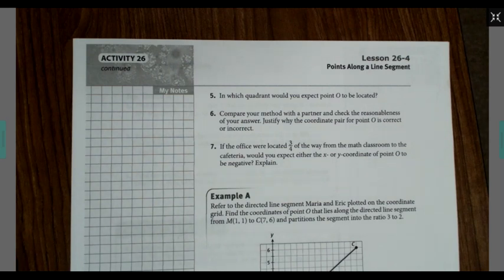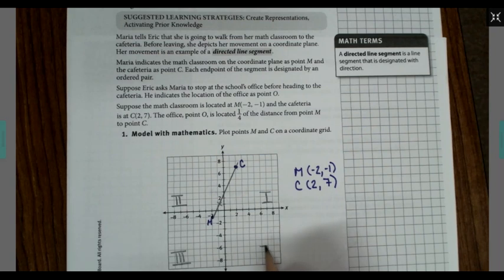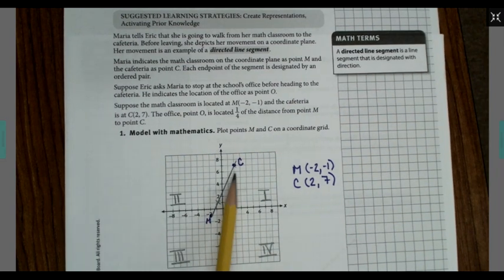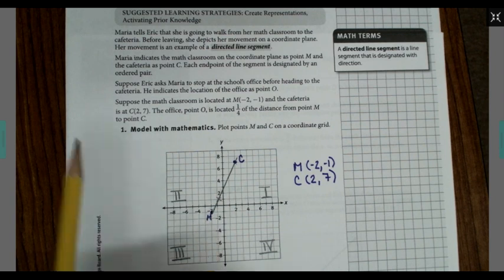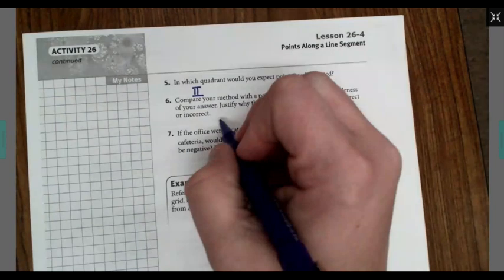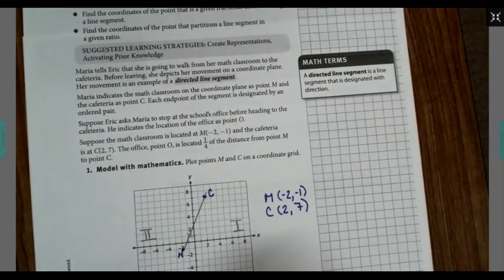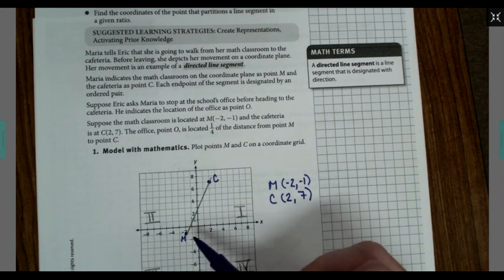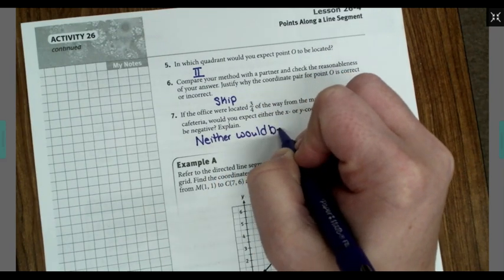Lesson 26-4 Section 2